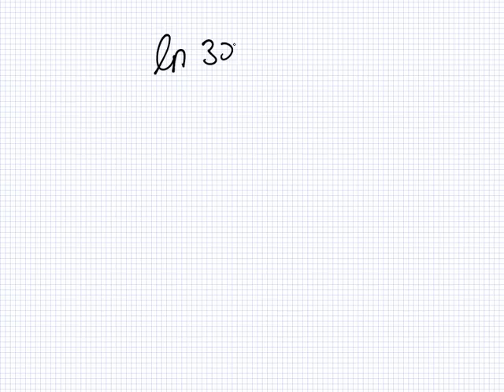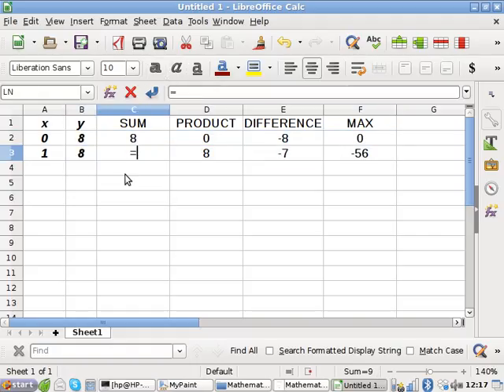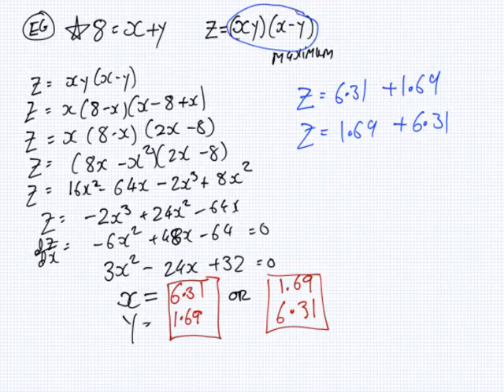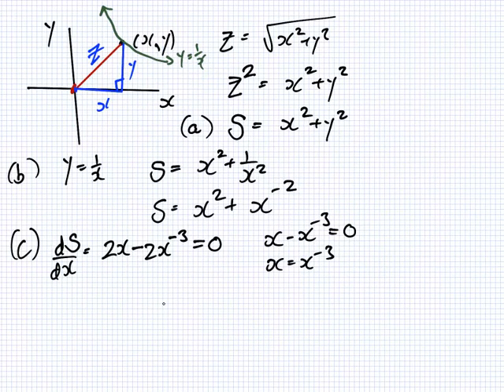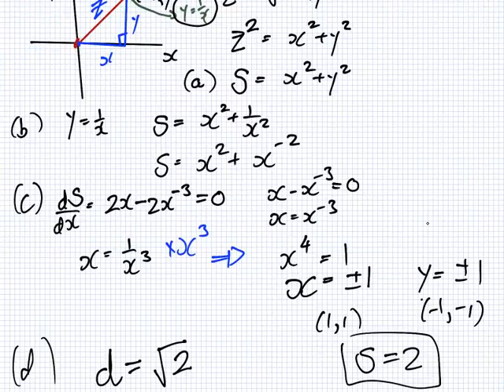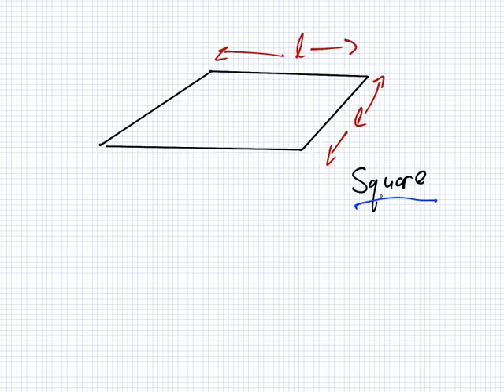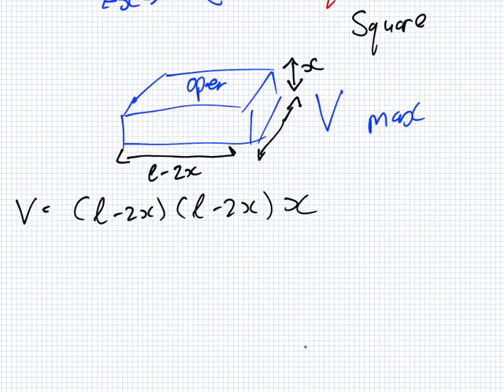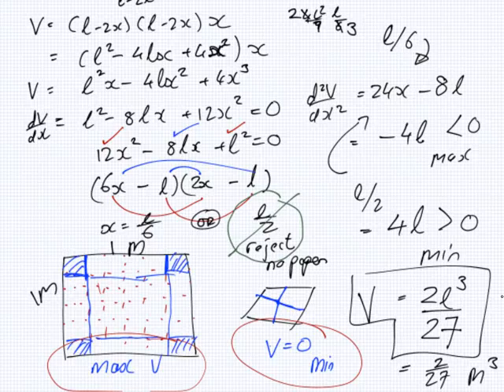Mathematics Part 1 | Tutorial | 20-03-2017_12:10:00